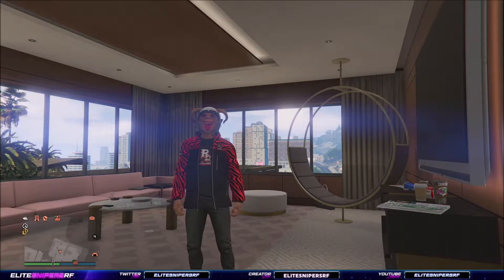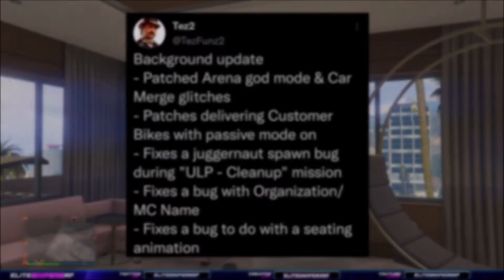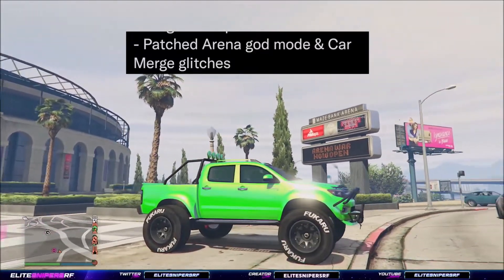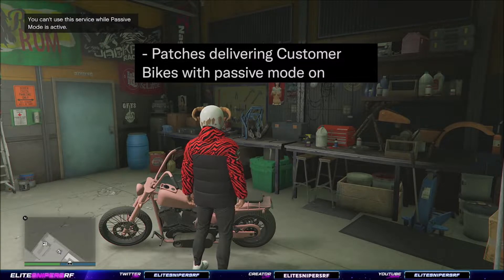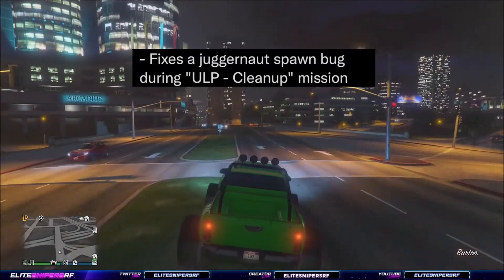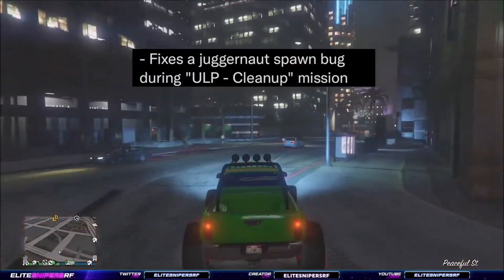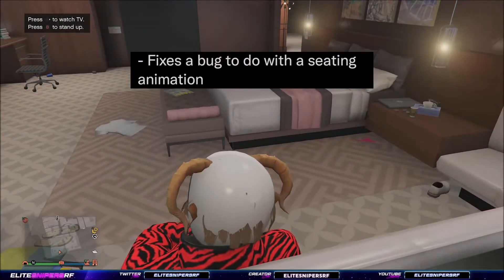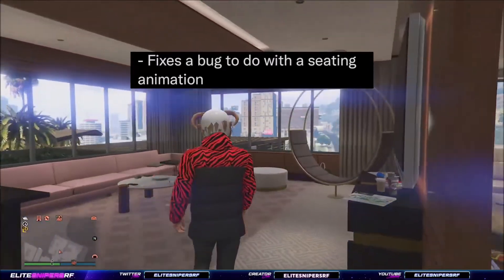*NEW GTA 5 ONLINE BACKGROUND UPDATE, Car Merge Patched, Spawn Sitting Stuck Fixed & More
*NEW GTA ONLINE BACKGROUND UPDATE, Car Merge Patched, Spawn Sitting Stuck Fixed & More gta 5 online just got a background update which actually fixed some good things in the game one of them which was annoying many people for ages has now been fixed which is good

Become A Member Of EliteSnipersRF Today By Clicking The Join Button Next To The Subscribe Button Or If Your On IOS Then Of Course Click This Link Down Below Thank You

Please No Swearing Being Racist Or Being Mean In The Comment Section And NO Self Advertising Thank You